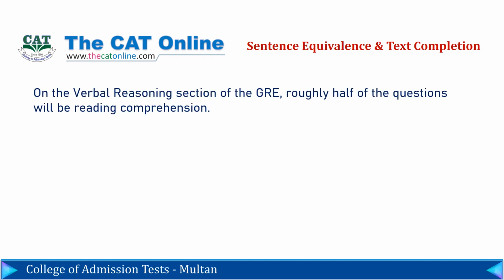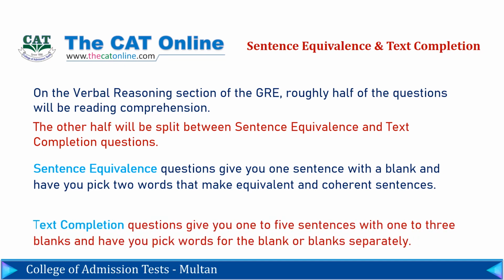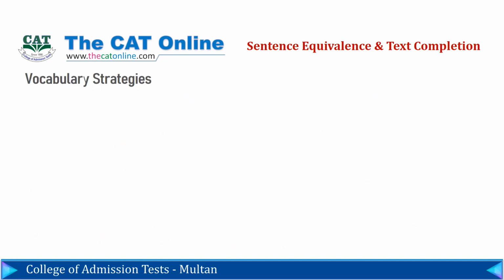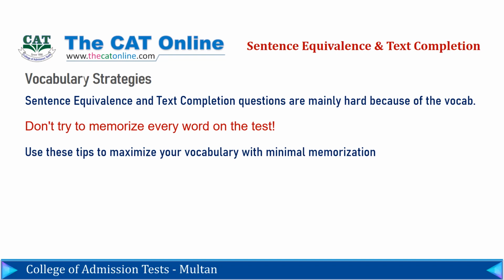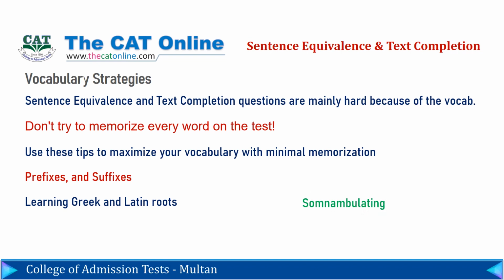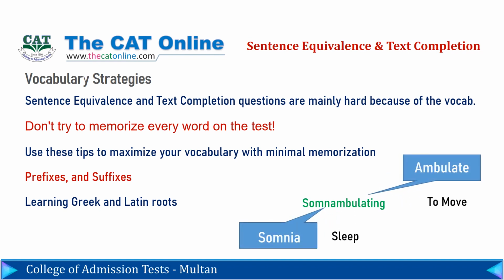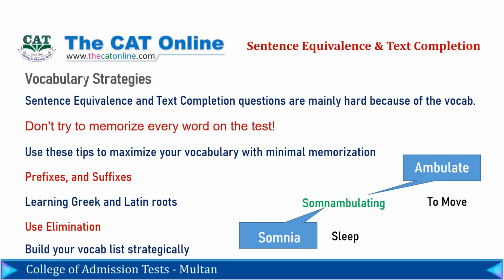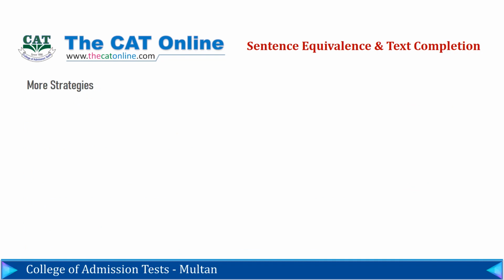GRE Sentence Equivalence and Text Completion with vocab strategies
In the verbal section on the GRE, the half of the questions will be split between Sentence Equivalence and Text Completion questions. Learn, how to deal and vocab strategies.